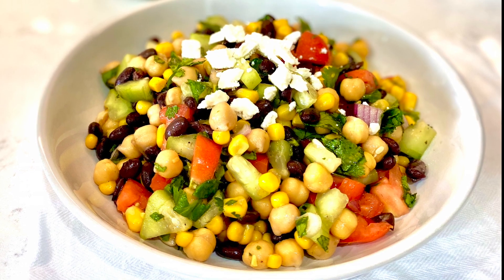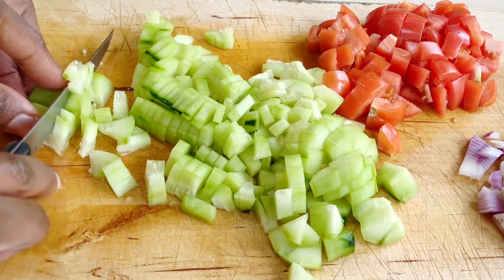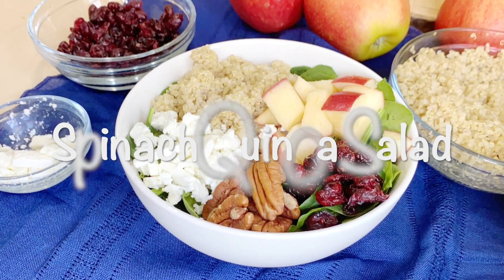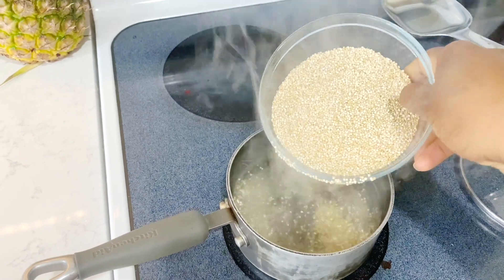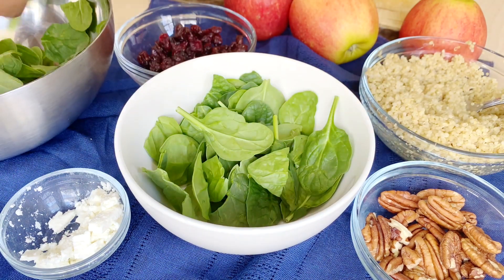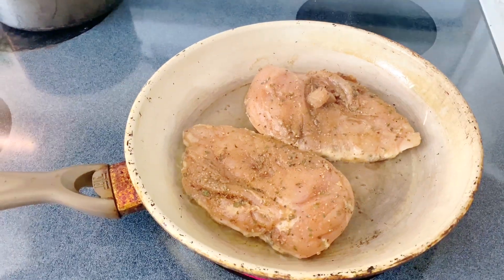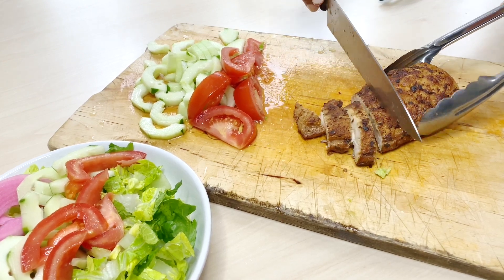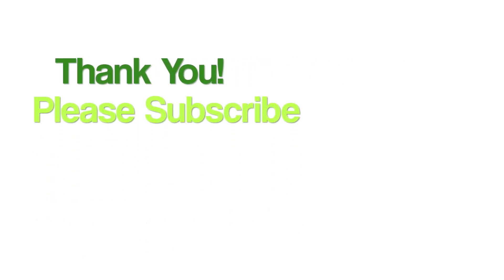3 - Protein Packed Salads | Garbanzo | Spinach Quinoa | Chicken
3 protein packed salads

GARBANZO BEAN SALAD
- 15 ounces Garbanzo bean (cooked and drained)
- 15 ounces black beans (cooked and drained)
- 15 ounces sweet corn (cooked and drained)
- 1 cup cucumber (diced)
- 1 cup tomatoes (diced)
- Small onion
- 1 handful of cilantro chopped
Dressing:
- lime juice (from 1 large lime)
- 1/4 cup of olive oil
- 1/2 tsp of salt
- 1 tbsp of sugar
- 1/4 tsp of black pepper

SPINACH QUINOA SALAD
- 6 cups Spinach Leaves
- 1/2 cup of uncooked Quinoa
- 1/2 cup of Pecans
- 1/2 of dried cranberries
- 1 Apple
- Feta cheese / goat cheese
Dressing:
- ¼ cup lemon juice
- ¼ cup extra virgin olive oil
- 2 tablespoons honey
- 1 ½ teaspoons Dijon mustard
- ¼ teaspoon Kosher salt
- a bit of black pepper

- 6 cups of Romaine lettuce
- 1 cucumber (diced)
- 2 tomatoes
- onions
- Balsamic vinegar